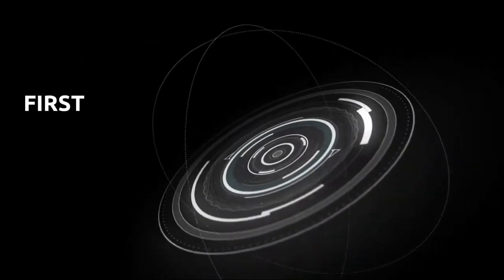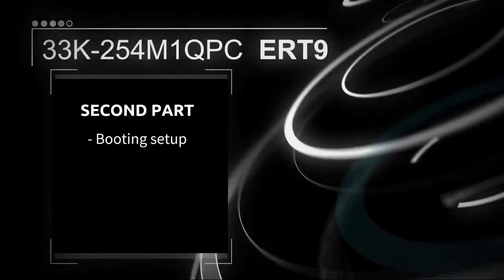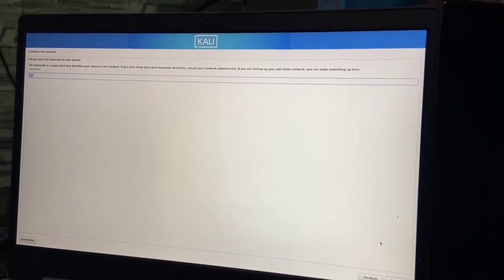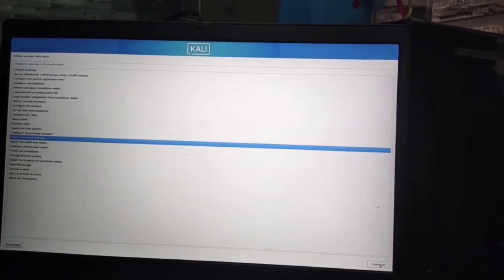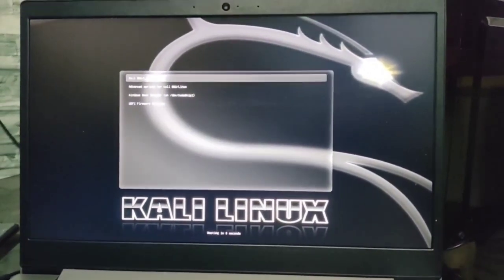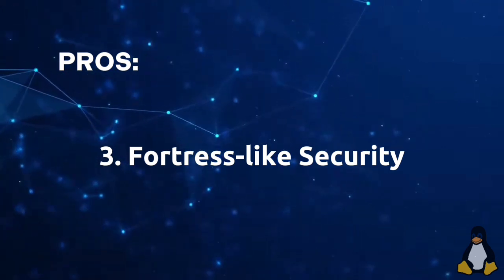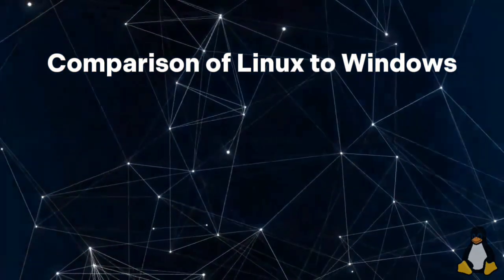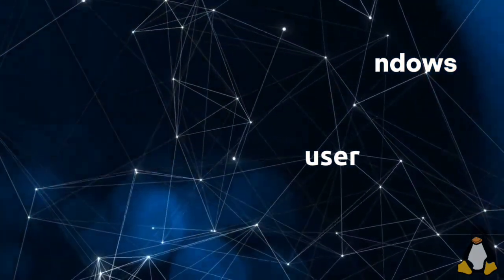KALI LINUX (BSIT-2A-M G5)